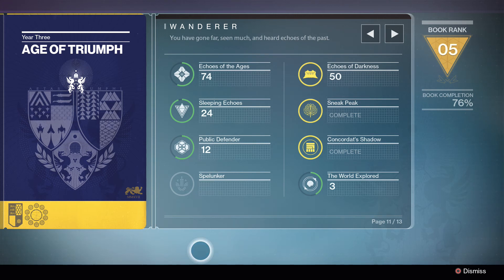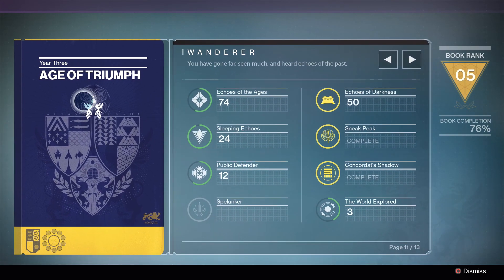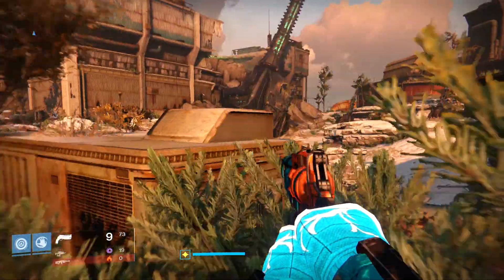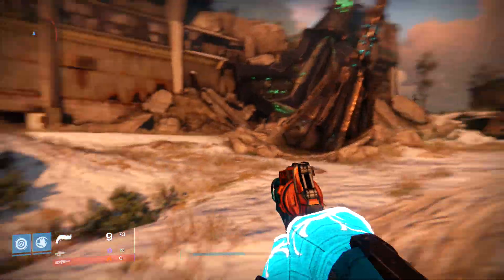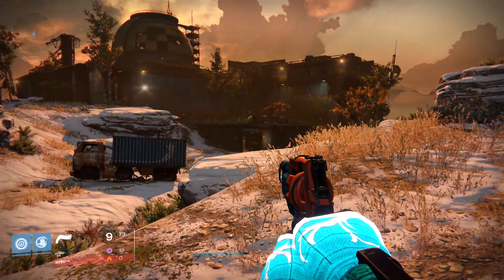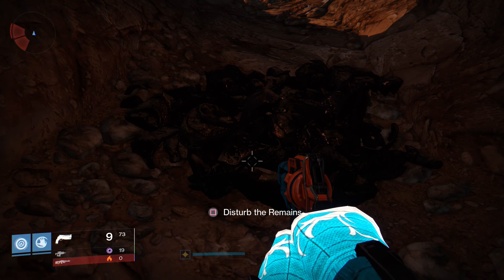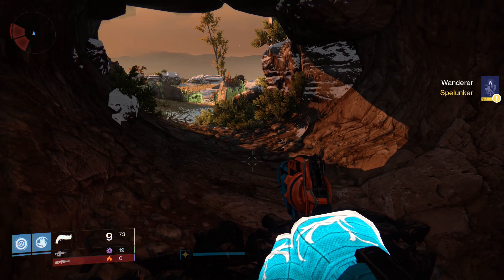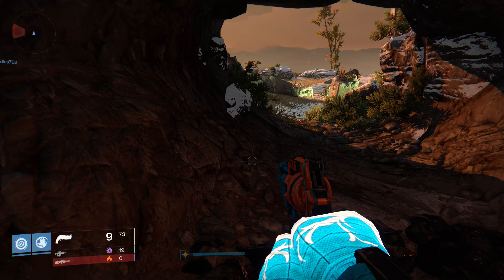Disturb the Remains!!!? - Destiny Age of Triumph Step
This is the location of the Disturb the Remains spelunker part of the age of triumph book, page 11 of 13.